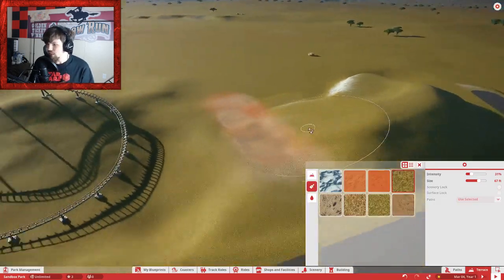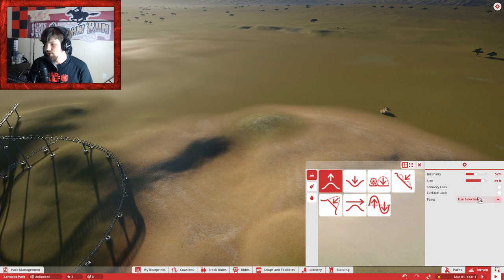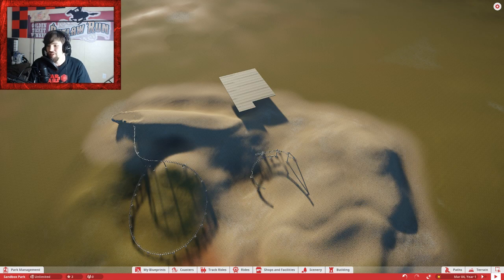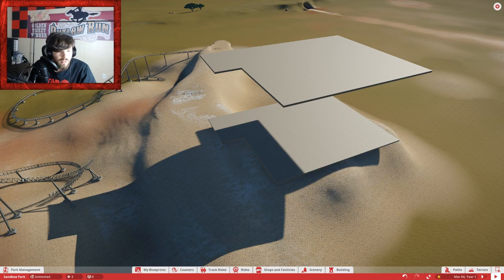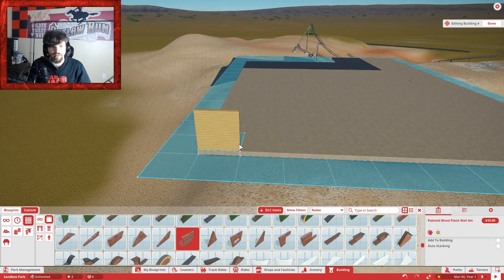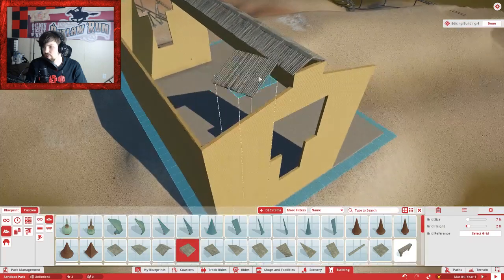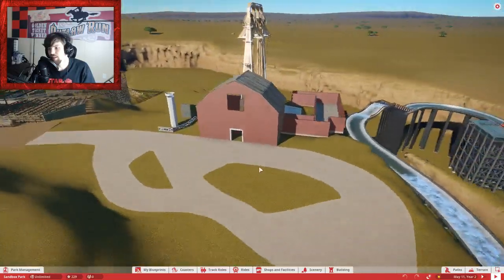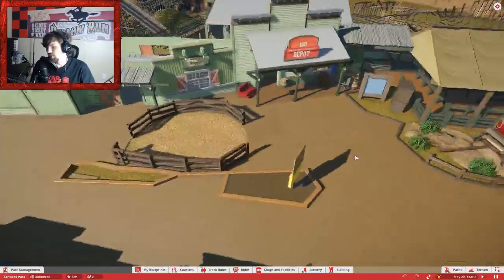Planet Coaster Recreation Series | Silver Dollar City (Part 16) | Thunderation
The recreation series is back and this time with a huge project! In this series I do my best to recreate Silver Dollar City in Branson, MO!